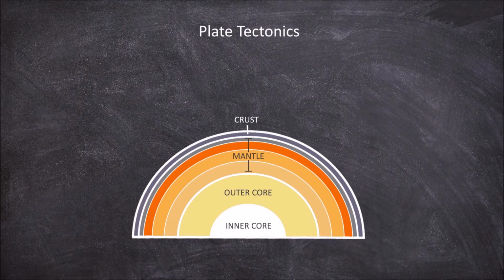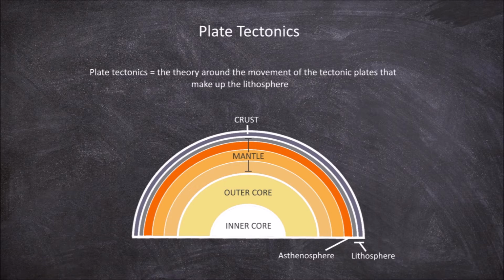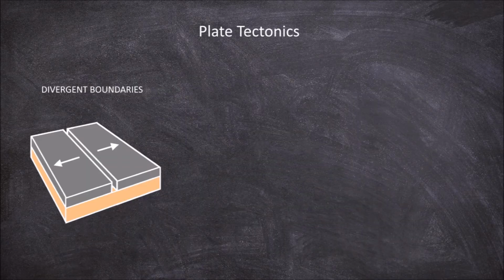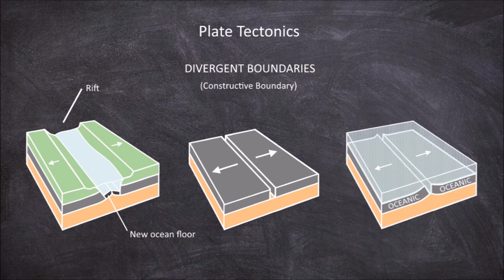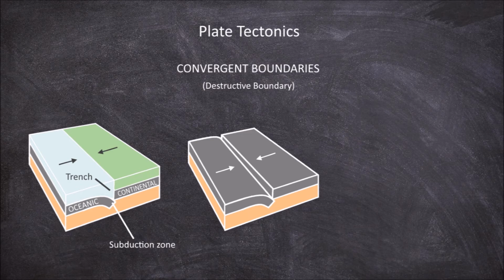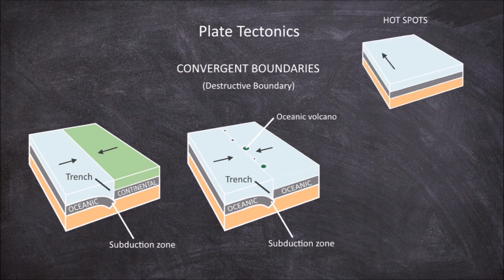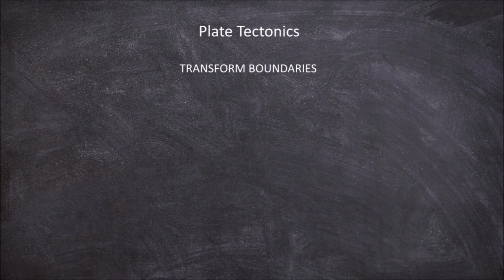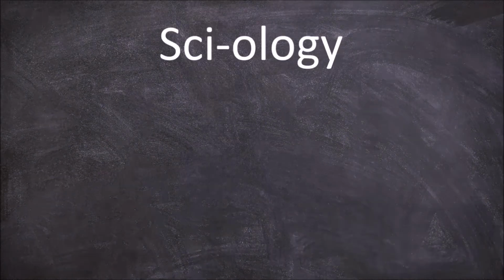Plate Tectonics | Geology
In this video, we go over plate tectonics and the three types of plate boundaries.